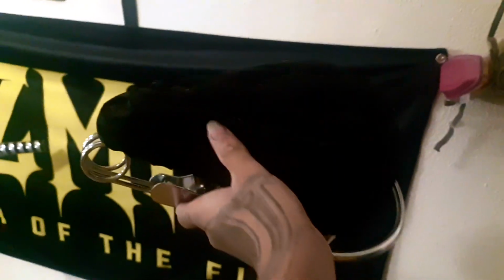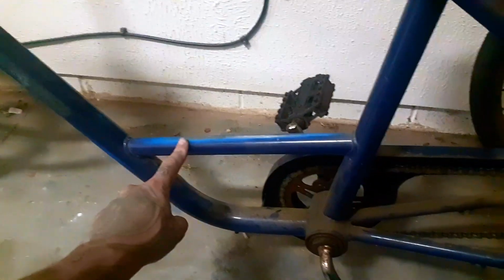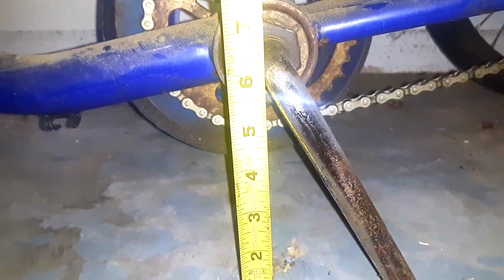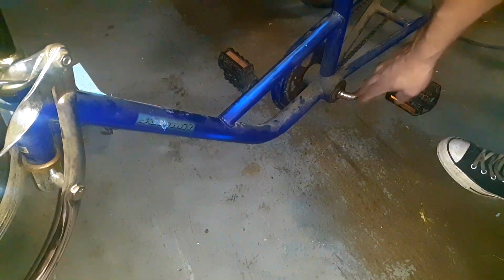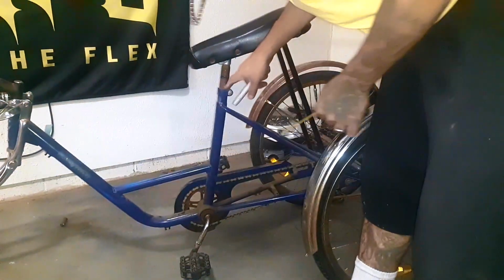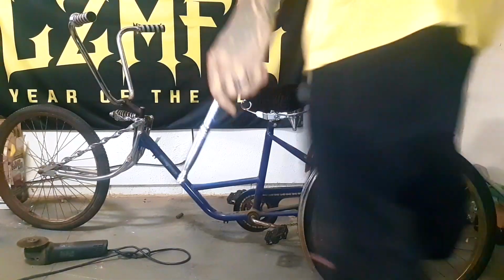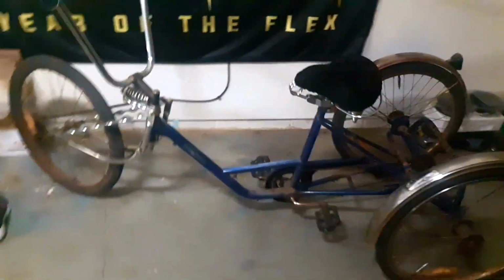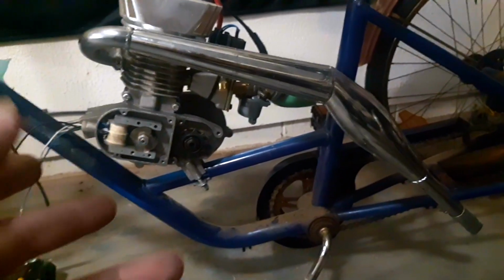BUILDING A LOWRIDER TRIKE- EPISODE 2